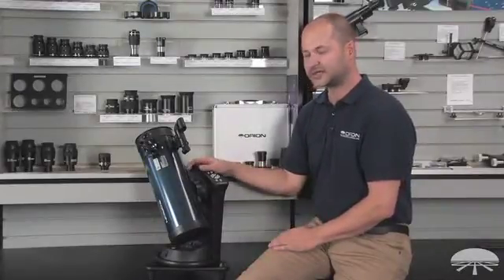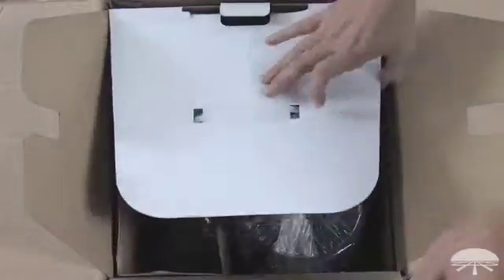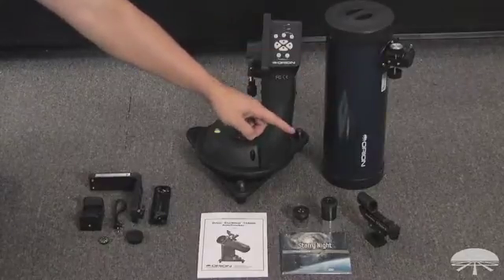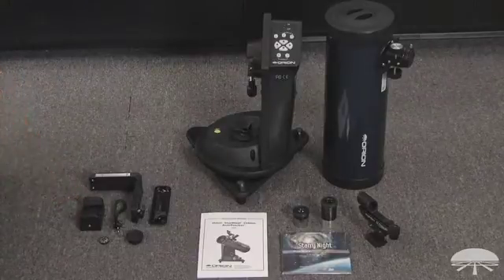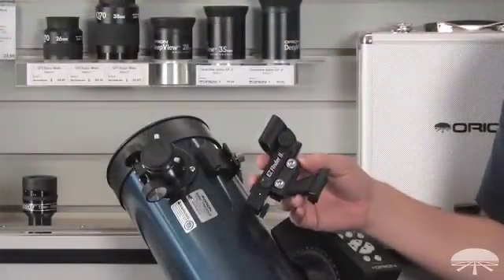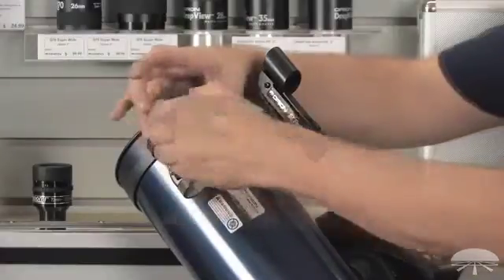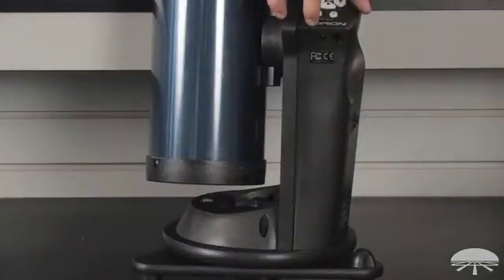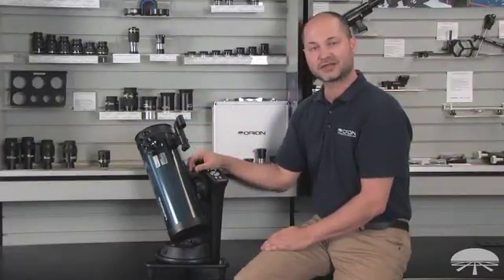How to Set Up Orion StarBlast 114mm AutoTracker Reflector Telescope - Orion Telescopes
Winning combination of a 114mm reflector telescope and the StarBlast AutoTracker Mount.

Para nuestros clientes españoles
Per i nostri clienti italiani

The StarBlast 114mm AutoTracker Reflector makes it easy for the whole family to enjoy night after night of stargazing fun with its combination of great telescope optics and an easy-to-use motorized tracking mount. The 114mm (4.5") aperture reflector telescope tube gathers a substantial amount of light, but remains nicely compact and portable. With its moderate focal length of 500mm and f/4.4 focal ratio, the StarBlast 114mm reflector will display detailed views of the Moon and planets like Jupiter, Saturn and Mars. Brighter galaxies, nebulas and star clusters of deep space are also well within reach of this wide-field reflector telescope. The included StarBlast AutoTracker Mount will automatically track any of these objects once you've aimed the telescope at them, so you can enjoy the view for as long as you wish without having to hassle with re-aiming the telescope as the object appears to migrate across the night sky.

An EZ Finder II reflex sight is included to help aim the telescope, and two included 1.25" eyepieces (10mm and 25mm) provide two different magnifications (50x and 20x) right out of the box. A collimation cap is also included to help periodically align the telescope's reflecting optics. Easily manageable at just 12.4 lbs. when assembled, the StarBlast 114mm AutoTracker Reflector can be taken almost anywhere you want to enjoy views of starry skies with the luxury of automatic tracking.